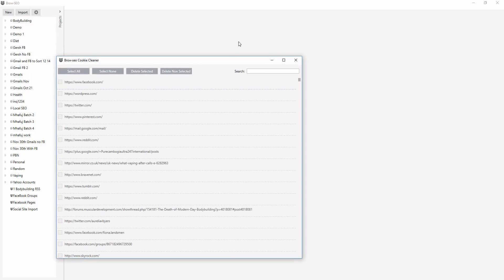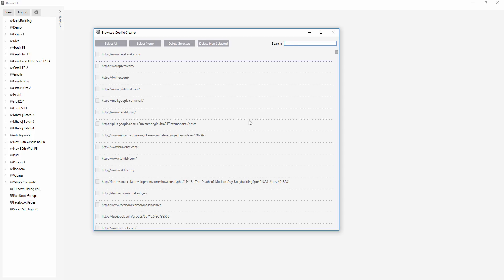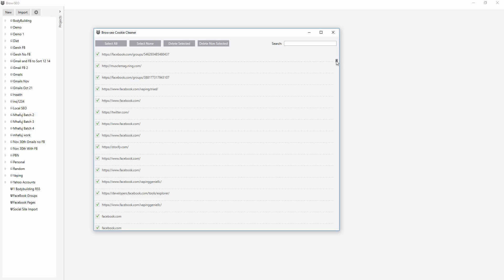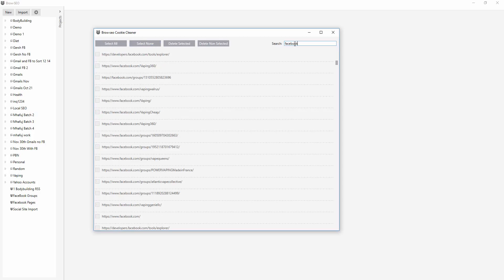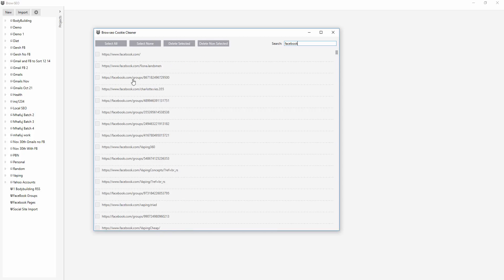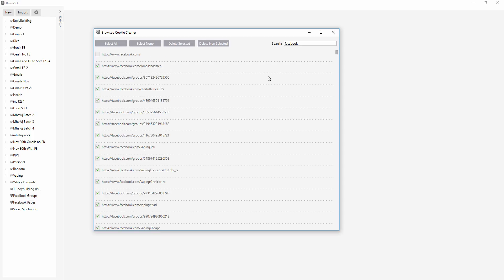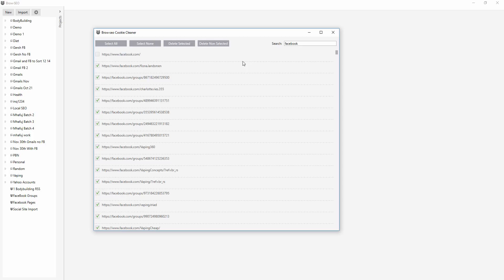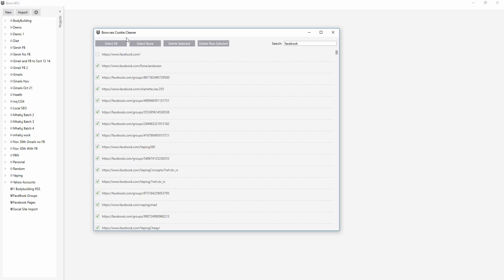Urls Cookie Cleaner Suggestion History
Cookie Cleaner soon to be renamed Suggestion history - cleans your history when it gets to large.